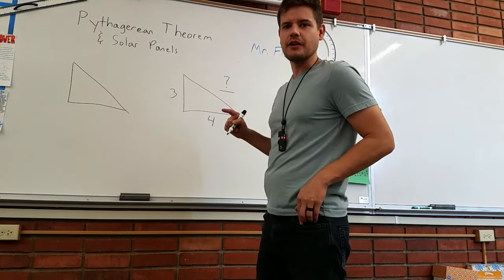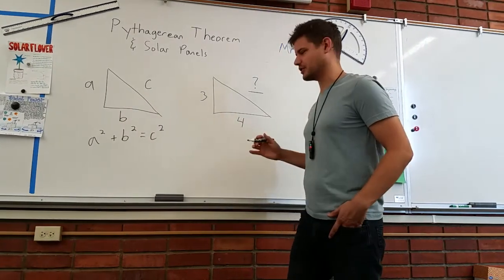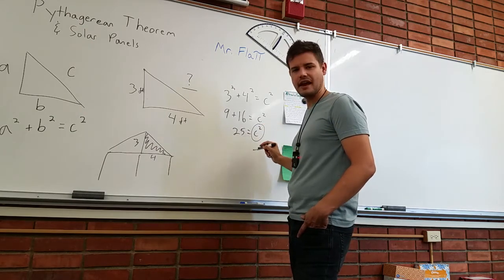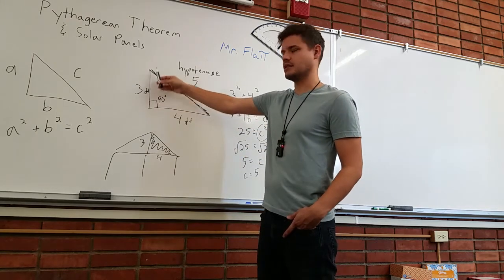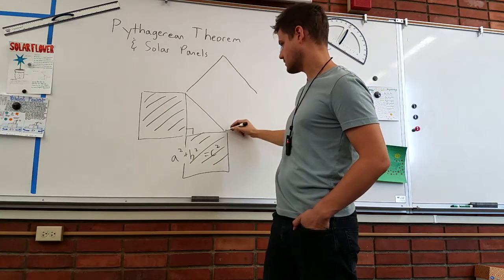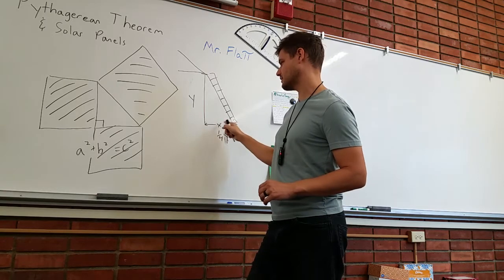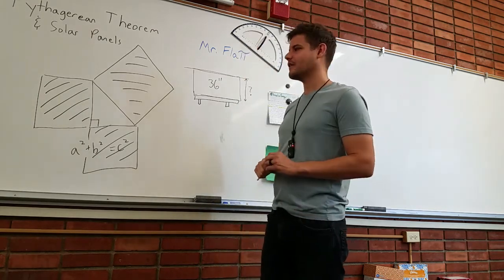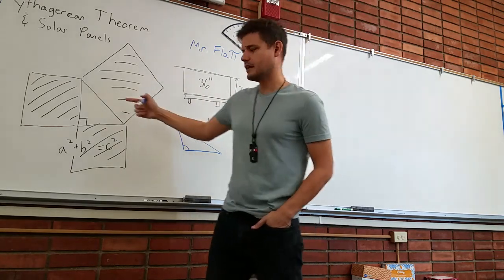Mr. Flatt - Pythagorean Theorem - Solar Energy Theme Lesson